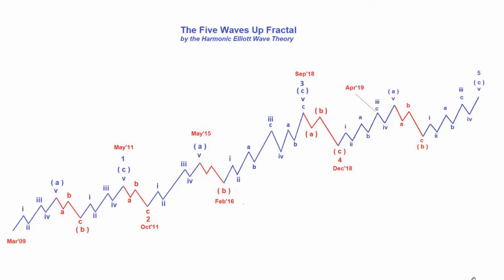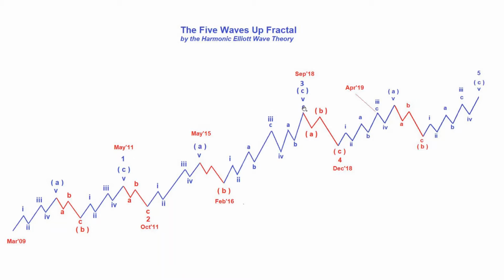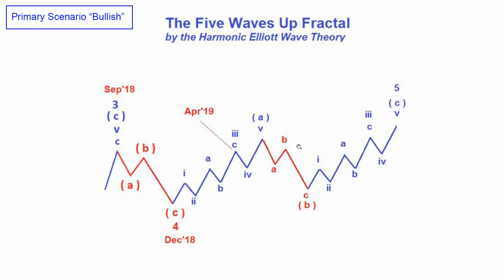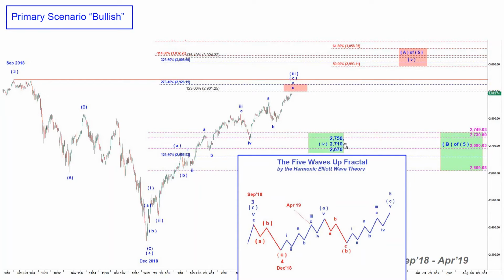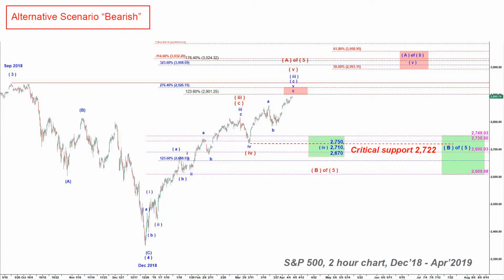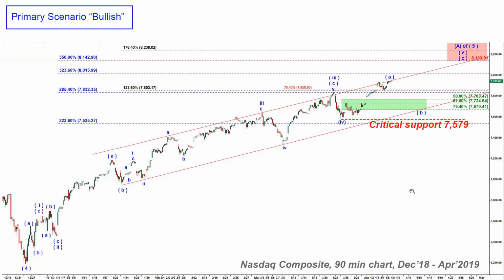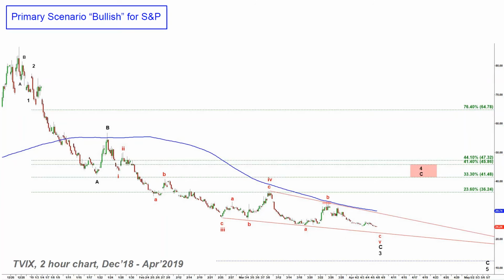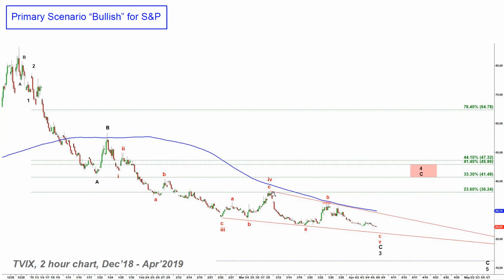S&P 500: What kind of a top it is about to make?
This video show my long term count of a rally in S&P 500 started in 2009. Then I focus on the structure of the rally started in December 2018. I share two alternative counts. One of them is bullish and implies we are going to top in a micro wave ( iii ) up and will see another push higher in wave ( v ) to complete the rally off Dec 2018 low. Another alternative count implies the rally off Dec 2018 is about to top and we are going to get a bigger corrective wave B down.

If you already have a free account you can upgrade to premium subscription in the My Account section:
Just login using your current credentials and click Upgrade.

Subscribe to my bestselling video course "Predict the Market with Harmonic Elliott Waves" today and join a private educational chat with CastAwayTrader for a free trial period until 31 May 2019.

The offer is valid until 30 April 2019.